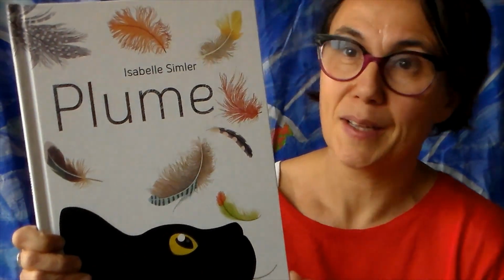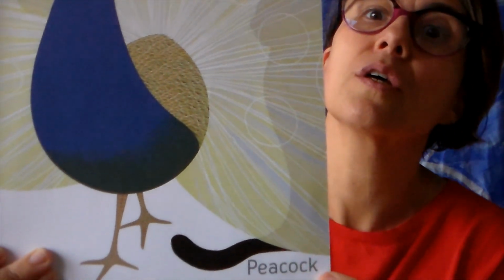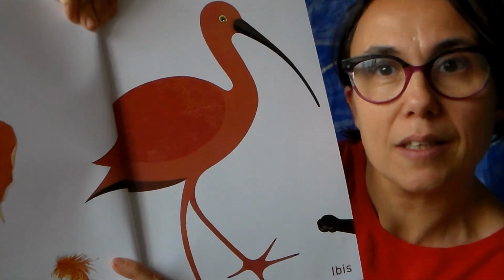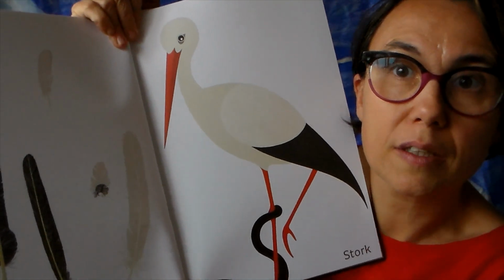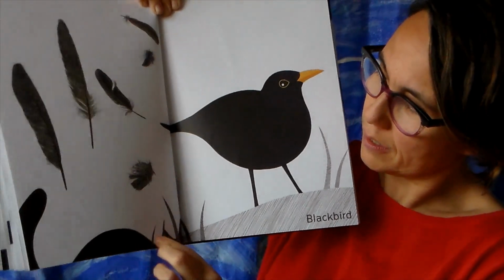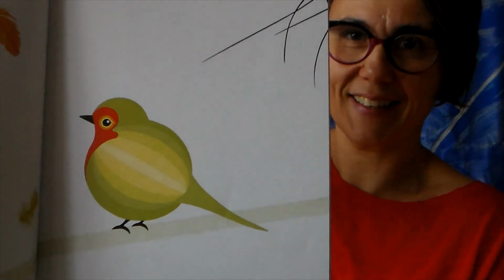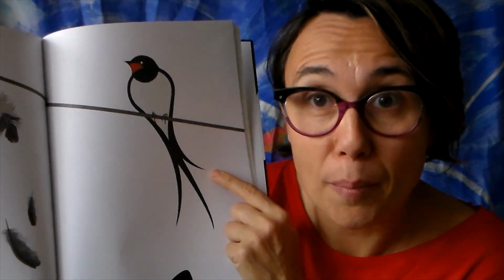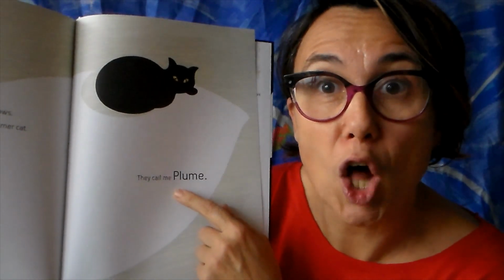Plume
text and illustrations by Isabelle Simler
published by Eerdmans Books for Young Readers
read by Chiara Nist